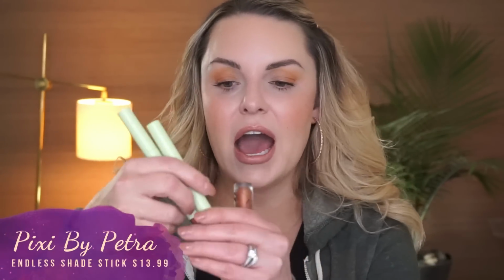AMAZING 2019 CONCEALER, PRIMERS & CREAM PRODUCTS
Hey Loves! This is the list of my BEST OF 2019: Concealers, Primers & Cream products. I walk you through why I think these are stand outs this year and who they are good for.  ❤️ Hope you enjoy xo

Products Mentioned:
+ TOO FACED Hangover Replenishing Face Primer
+ CHARLOTTE TILBURY Wonderglow Face Primer
+ Milani Soft Focus Glow Complexion Enhancer
+ MILK MAKEUP Blur Stick
+ SMITH & CULT Blackdrop Charcoal Brightening Primer
+ ILIA Color Haze Multi-Use Pigment
+ KAJA Cheeky Stamp Blendable Blush
+ Lumene Invisible Illumination Watercolor Blush
+Daniel Sandler Watercolour Blusher 15ml Cherub
+ Pixi by Petra Endless Shade Stick Bronze Blaze
+ KOSAS 10-Second Liquid Eyeshadow
+ CHARLOTTE TILBURY Magic Away Concealer
+ Juvia's Place I Am Magic Concealer
+ ILIA True Skin Serum Concealer
+ Colorescience Total Eye 3-in-1 Anti-Aging Renewal Therapy
+ CHARLOTTE TILBURY Magic Vanish Color Corrector

+ e.l.f. Cosmetics Lip Plumping Gloss in sparkeling Rose
+ ColourPop Lippie Pencil in BFF